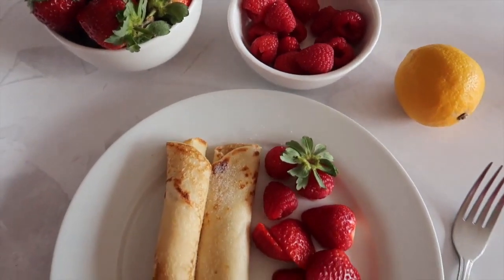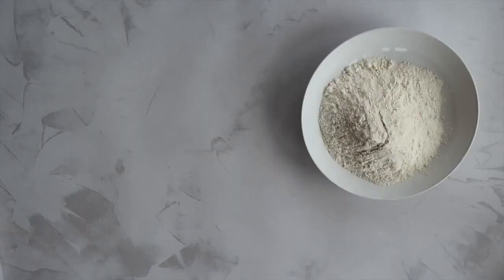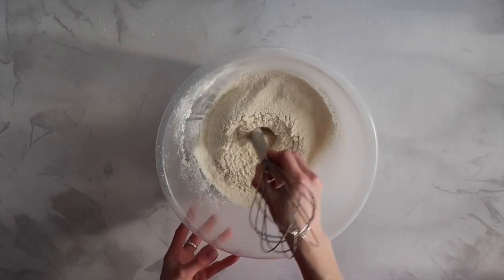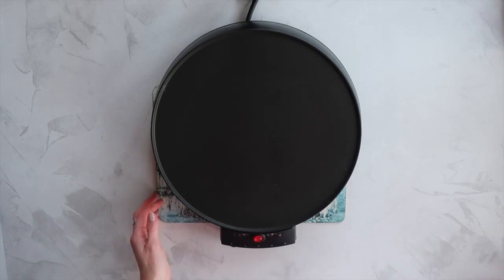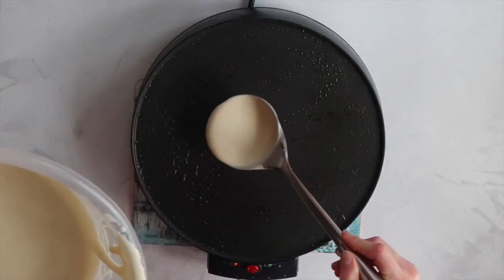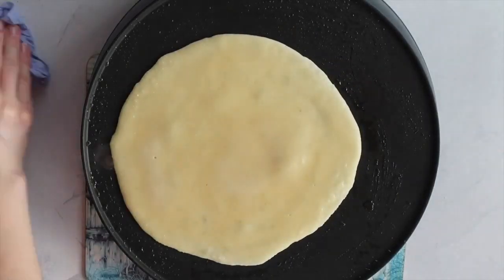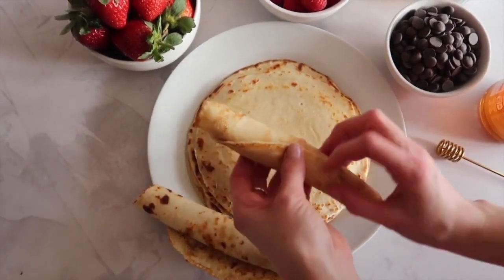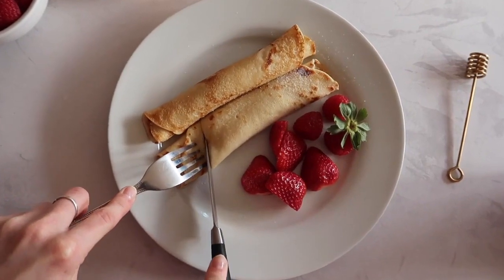HOW TO MAKE TRADITIONAL IRISH PANCAKES ! PANCAKE TUESDAY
Hello beautiful peoples how are you ? I hope you doing well. So this channel is basicaly for whoes crazy for food i mean this is the channel who are foodie...
If you want this video for fair purpose. Most welcome

Dancing Food offers restaurant quality recipes, you can easily make at home. If you want to become a better cook, learn how to cook, or just need dinner ideas for your family, this channel is for you. We’re taking really good recipes and making them easy recipes that you can make at home in your own kitchen. Cooking, baking, how to, all things food, and more!

HAPPY COOKING WITH DANCING FOOD